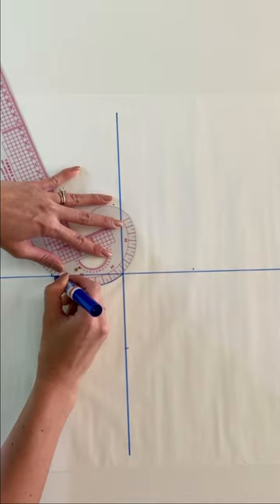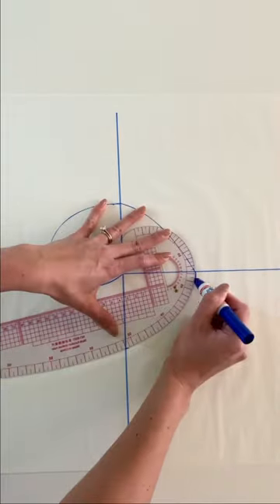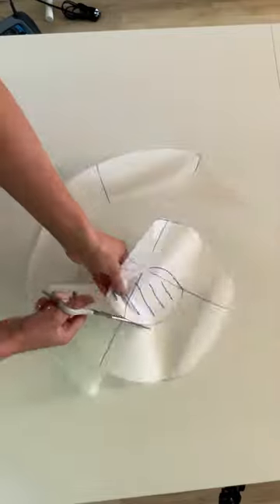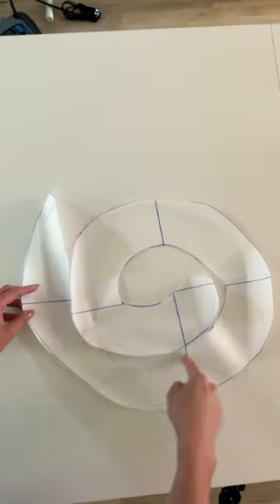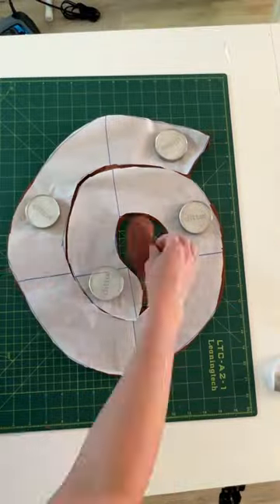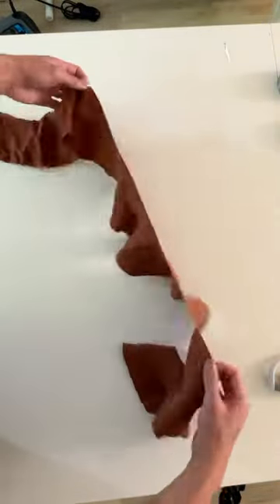How to Draft a Spiral Flounce